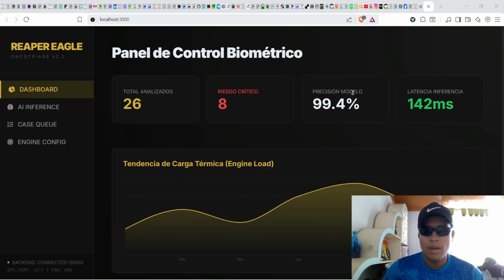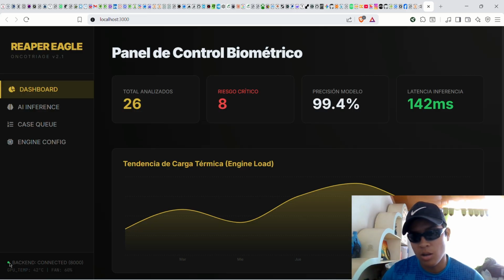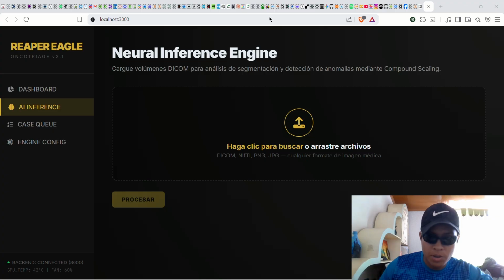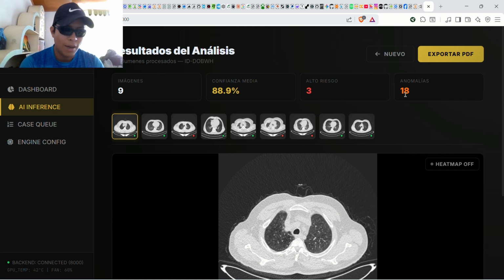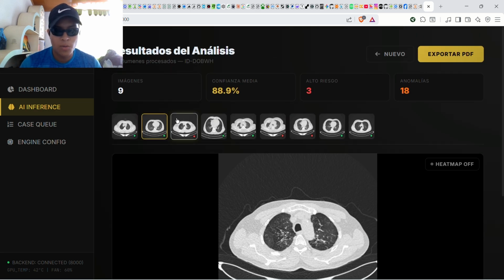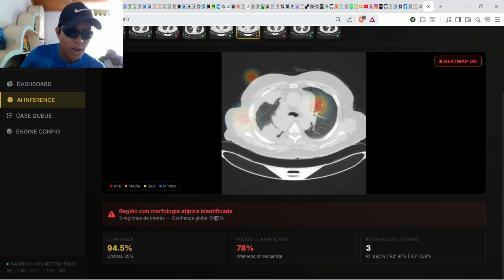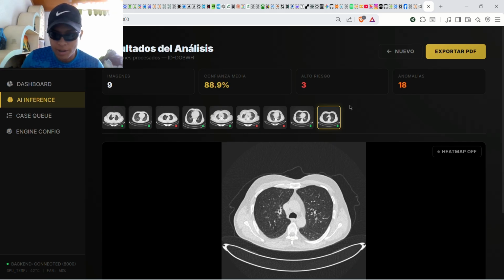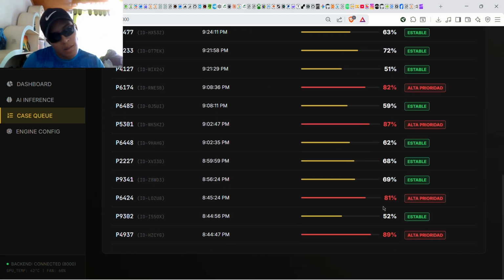Onco Triage Hackathon Demonstration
Video for the Hackathon.

Project made in honor of my dog Max who passed away back in 2024 due to kidney malfunction... Rest in peace king.